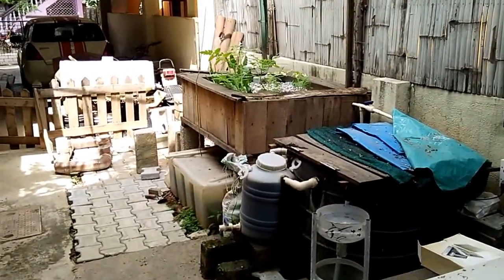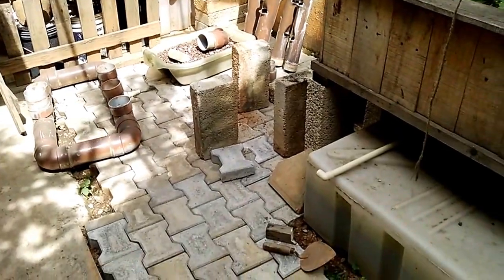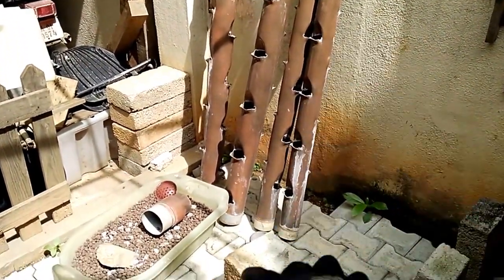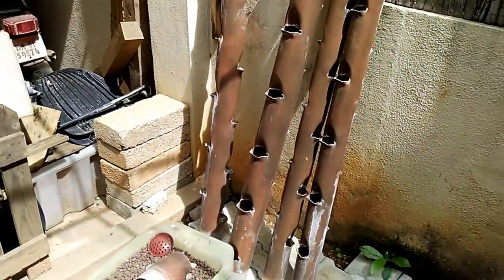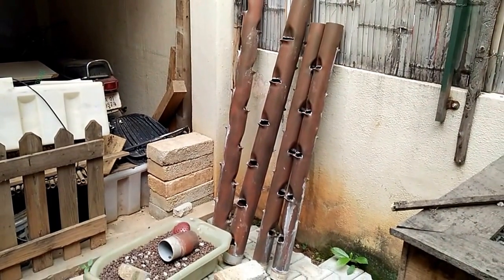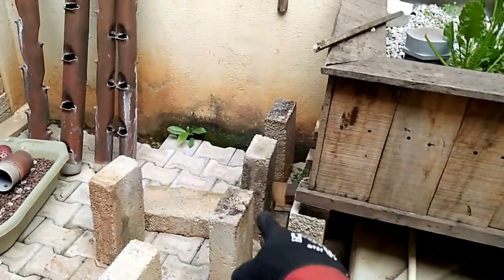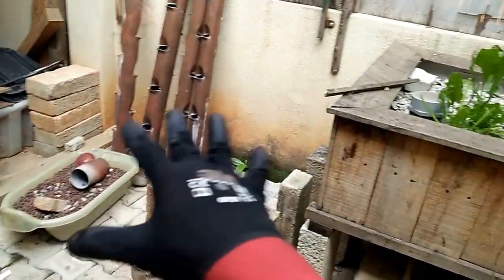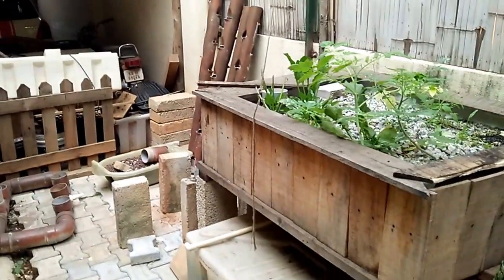Expansion plans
Much waited expansion plan for my 500 liters aquaponics set up.
two 300 liters growbeds being added to existing 500 liters GB, Integrating the verticals as well.